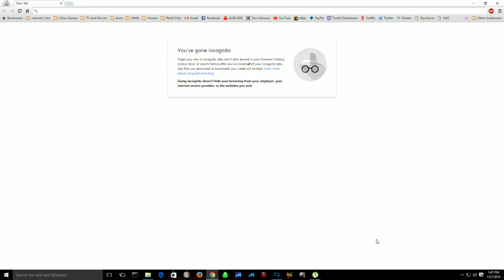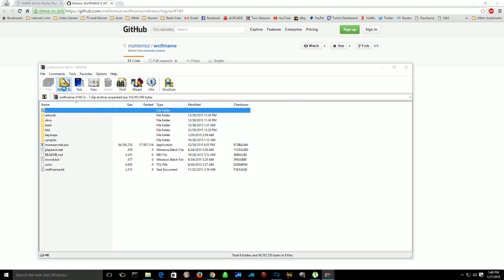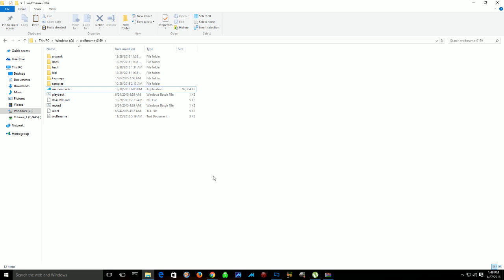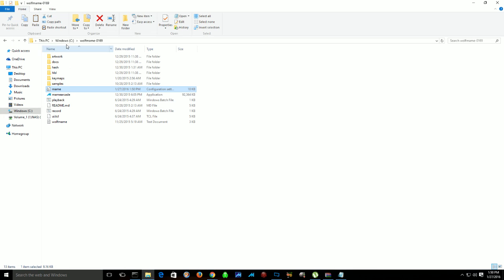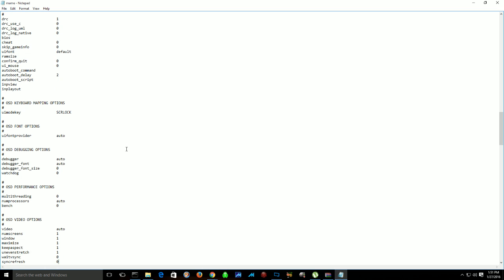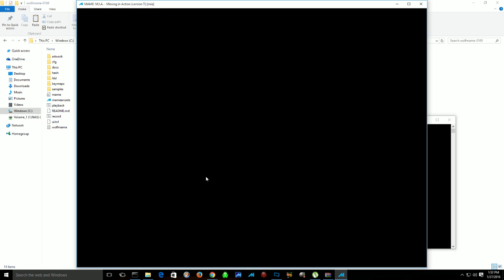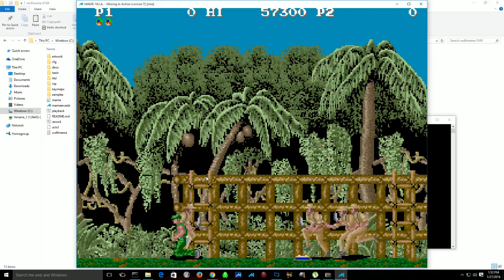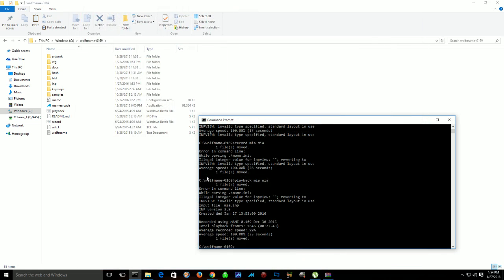Setting up a command line WolfMAME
Just a quick tutorial on how I personally set up a command line driven version of wolfMAME.  I also show how to create and set up the config file, and do a brief INP record and playback demonstration.